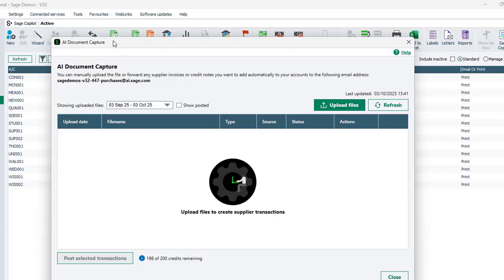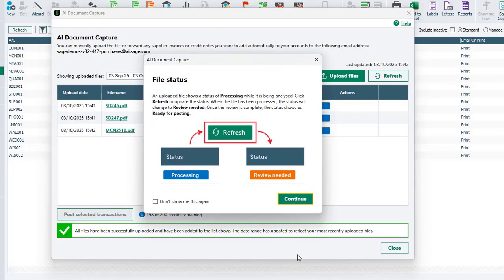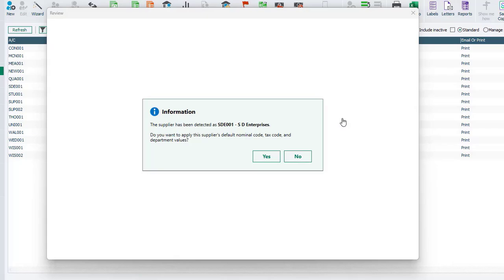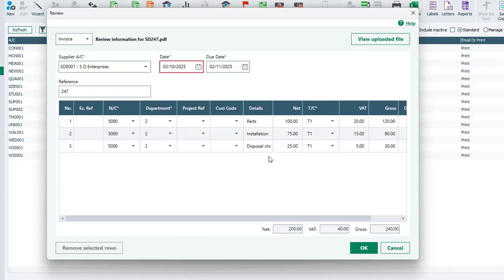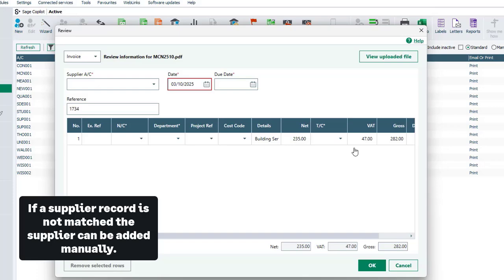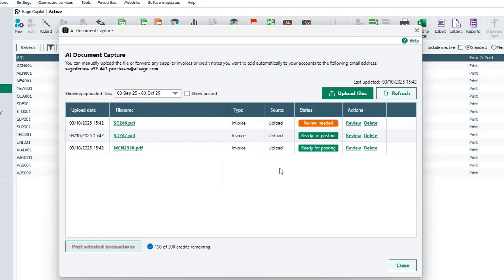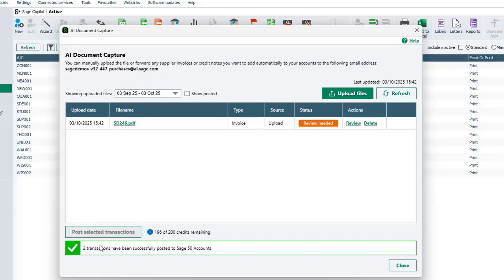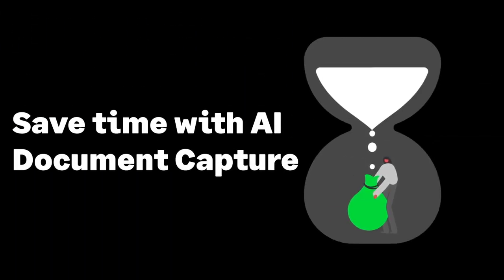Sage 50 Accounts (UK): Save time with AI Document Capture